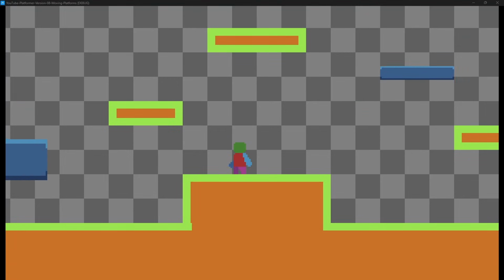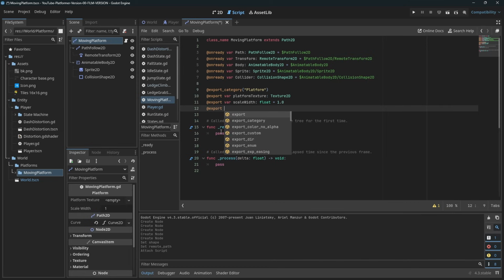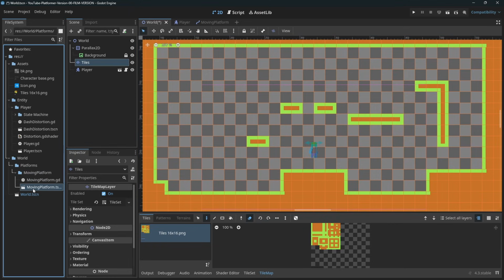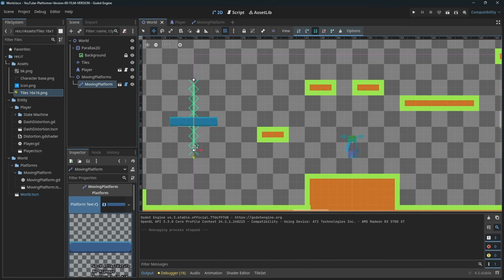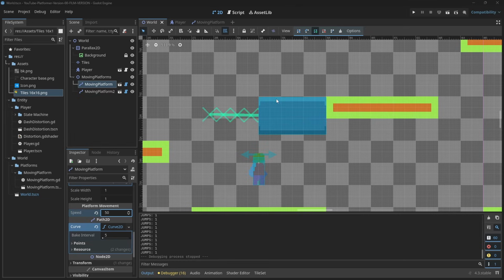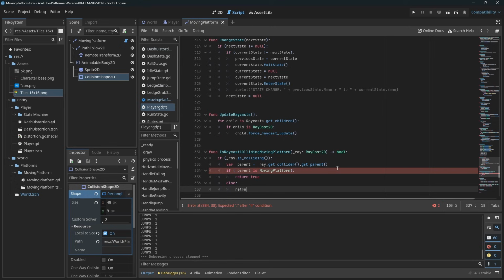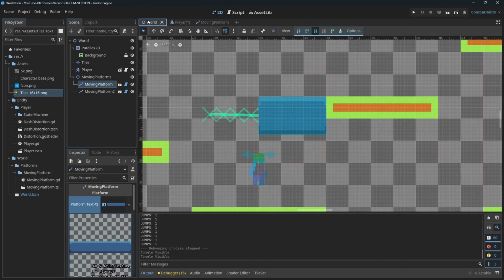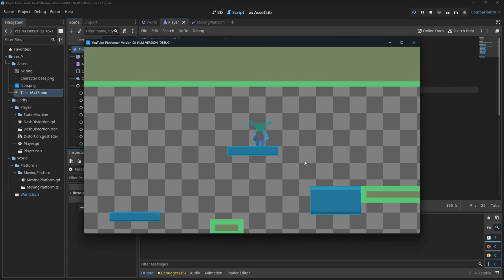SIMPLE Moving Platforms | Godot Platformer Tutorial 008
Learn how to create customizable moving platforms for your 2D platformer game in Godot! In this tutorial, we'll walk you through step-by-step how to design platforms that move along predefined paths, switch directions, and adapt to different speeds. Perfect for beginners and intermediate developers looking to enhance their platformer mechanics!

What You'll Learn:
- Setting up a moving platform with paths and speed control
- Using Godot's Path2D and PathFollow2D nodes effectively
- Adding smooth transitions and interaction with the player character

Build dynamic, polished gameplay with platforms that feel amazing to play on! Whether you're creating a Metroidvania or a classic platformer, this guide has you covered.

(Assets are free and source code is paid. To get the code for free, download the assets and follow the videos)